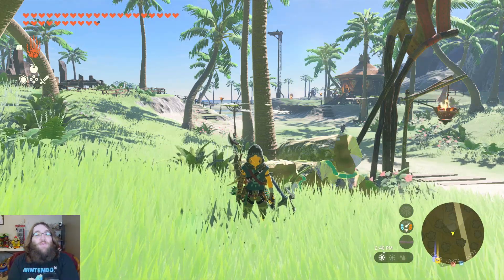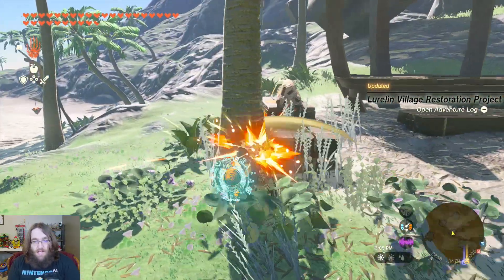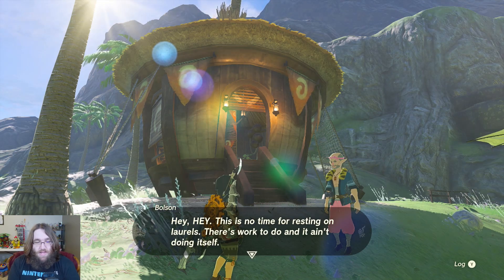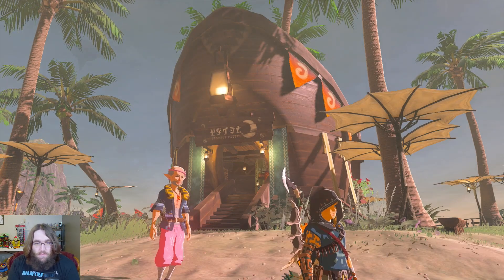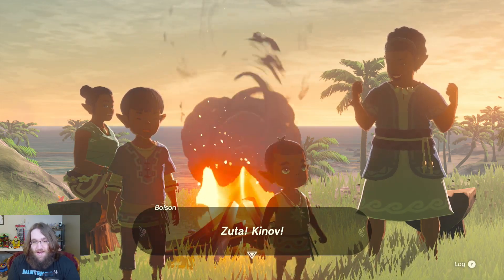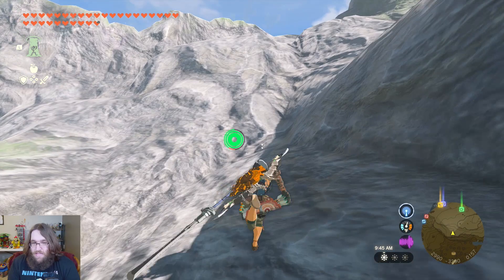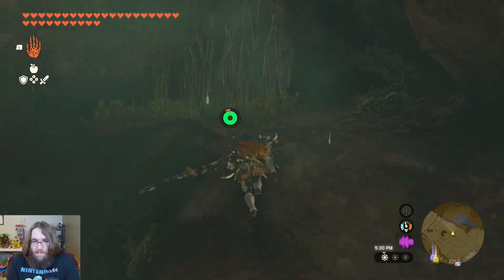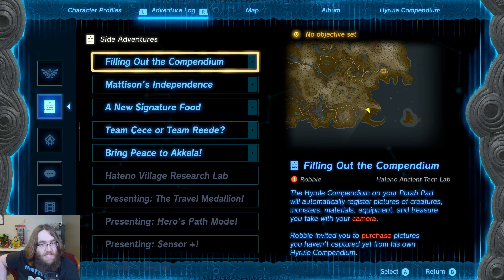Rebuilding Lurelin Village - The Legend of Zelda: Tears Of The Kingdom #108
Today in Tears of the Kingdom we finally get back to Lurelin Village to help rebuild!